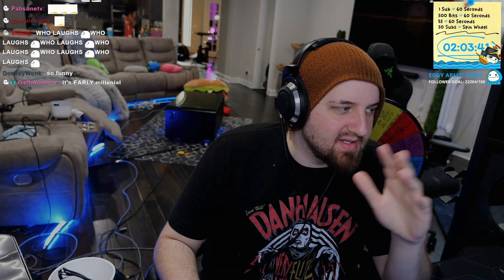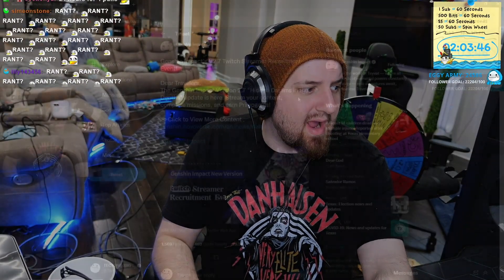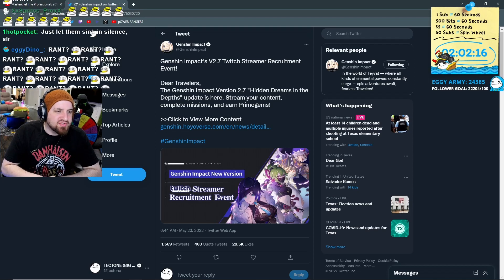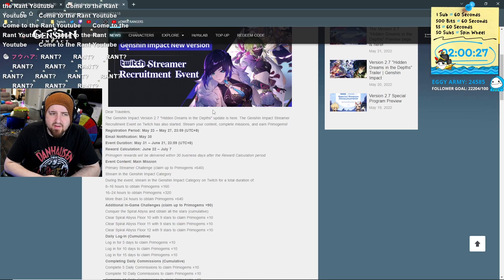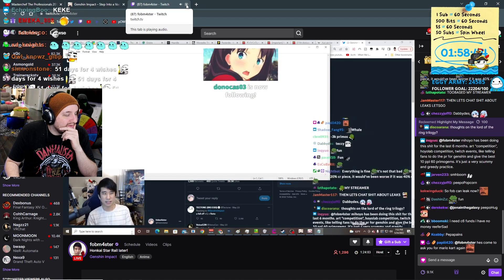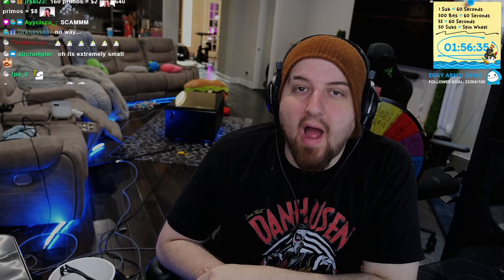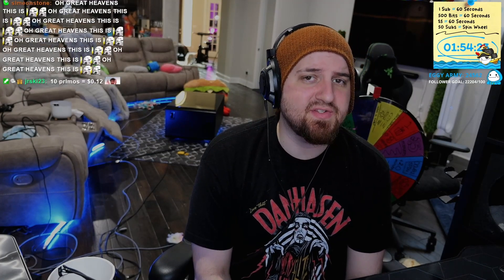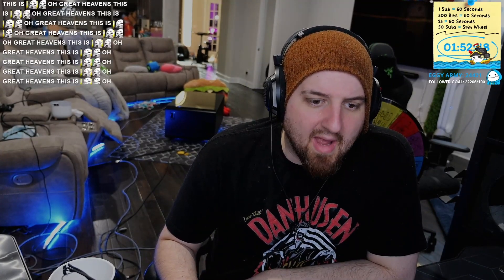Hoyoverse doesn't respect you.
The beautiful Ni no Kuni: Cross Worlds from Netmarble is available NOW on PC and mobile—check it out here!
▼ 𝙀𝙓𝙋𝘼𝙉𝘿 𝙈𝙀 ▼

00:00 - Start of Video
00:16 - Ni No Kuni Sponsored Segment
01:10 = Rest of Video

𝗖𝗼𝗺𝗲 𝗰𝗵𝗮𝘁 𝘄𝗶𝘁𝗵 𝗺𝗲 𝘂𝘀𝗶𝗻𝗴 𝗮𝗻𝘆 𝗼𝗳 𝘁𝗵𝗲𝘀𝗲! ヾ(≧∇≦*)ゝ

OUTRO: Custom Eggy Song!